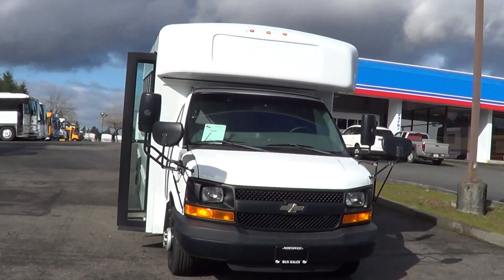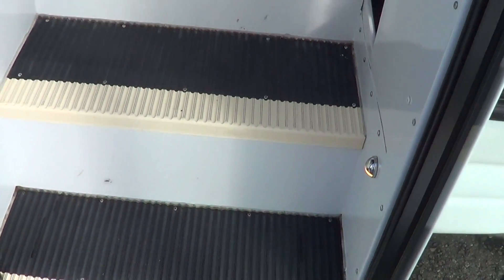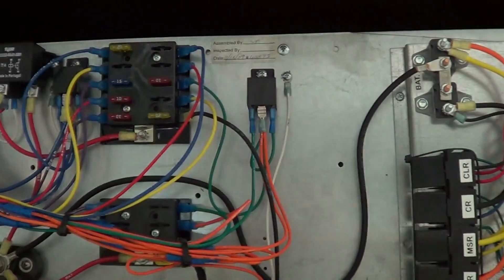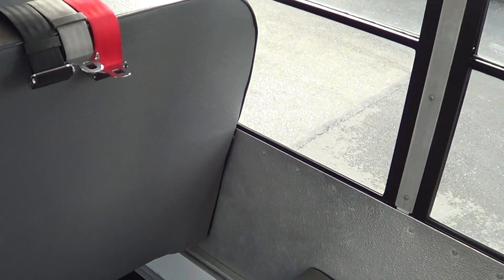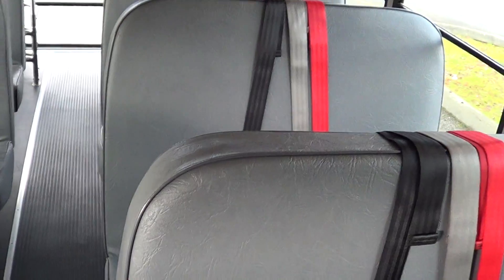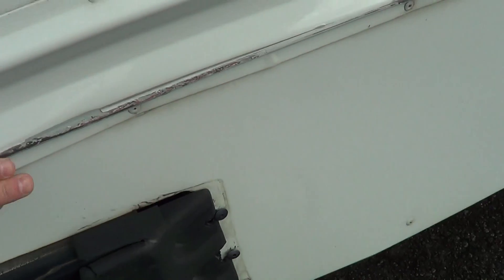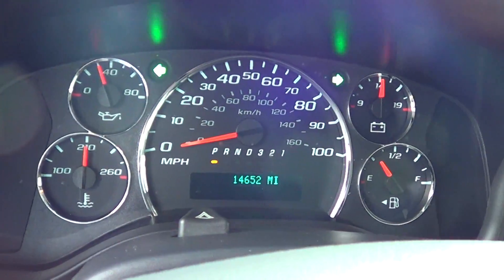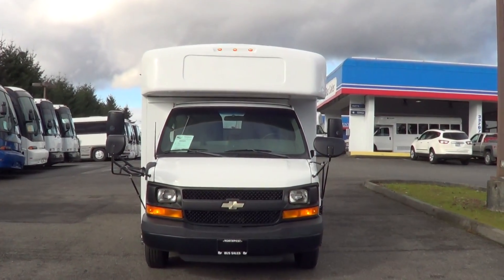Northwest Bus Sales Chevrolet Collins Grand Bantam 24 Passenger S56501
Bus Manufacturer and Model: Collins MFSAB
Chassis Manufacturer: Chevrolet
GVWR: 12,300
Brakes: Hydraulic
Year: 2009
Engine: Vortec 6.0 Liter V8 Gas Engine
Transmission: Automatic Transmission w/ Overdrive
Mileage: 14,490
Passenger Capacity: 24 Passengers (School Bus Seats)
Heat: Driver and Passenger Heat System
A/C: Driver and Passenger A/C System
Tires: Good All Around
Passenger Entry Door: Manual
Luggage Storage: Rear Storage Rack